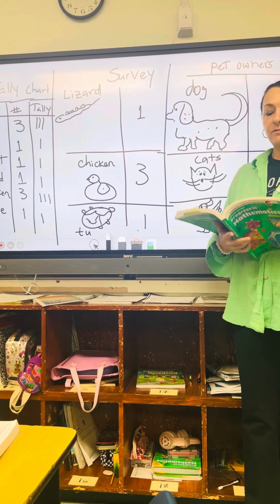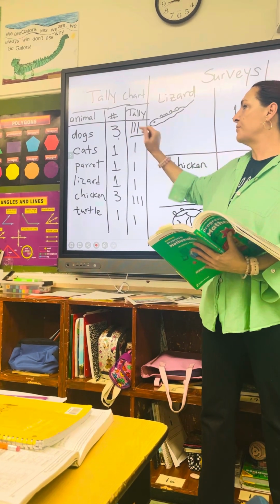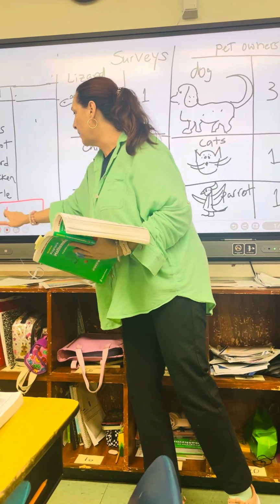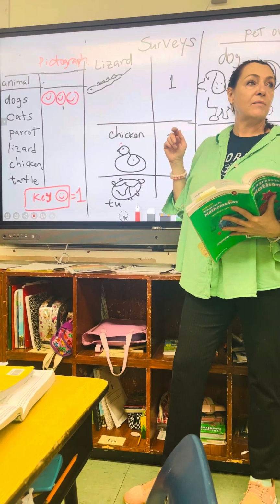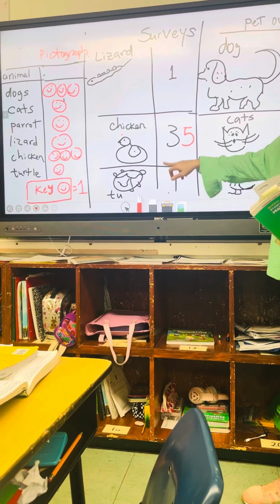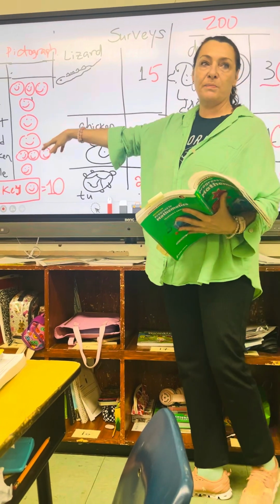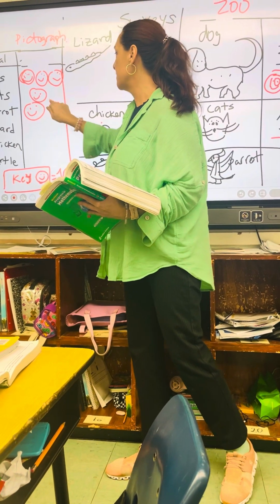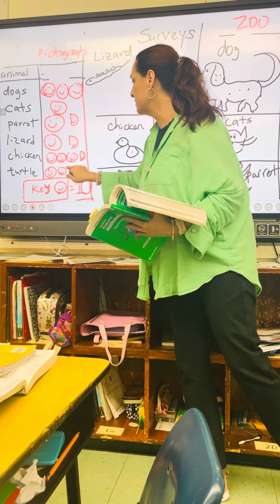Exploring Surveys, Tallies & Picture Graphs on the smart board !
In mathematics, a "survey" refers to a method of collecting data by asking questions to gather information;
A "tally" refers to a method of recording the collected data or frequencies.
A picture graph represents the data with symbols and pictures.